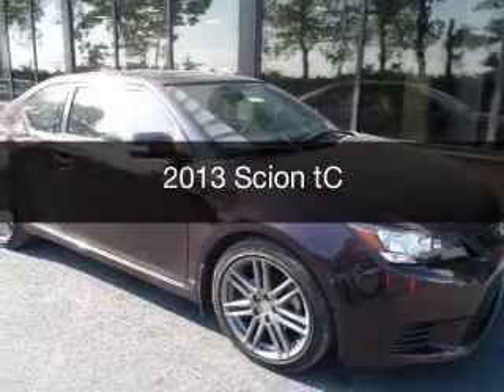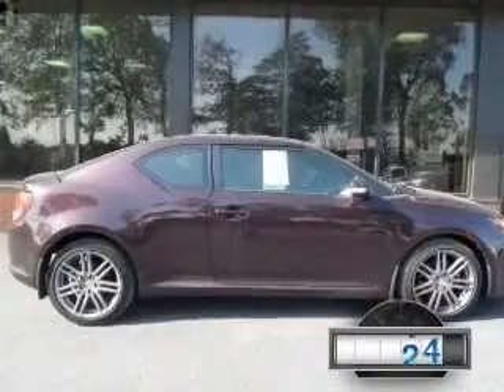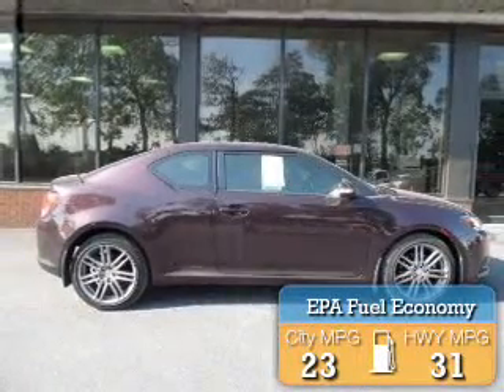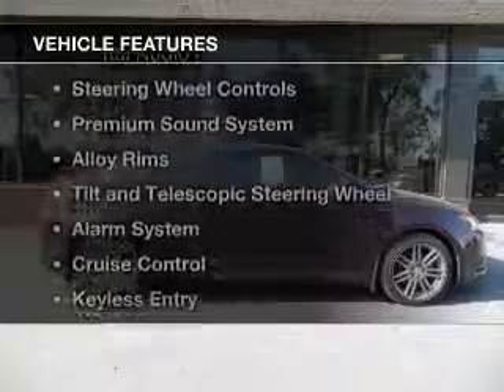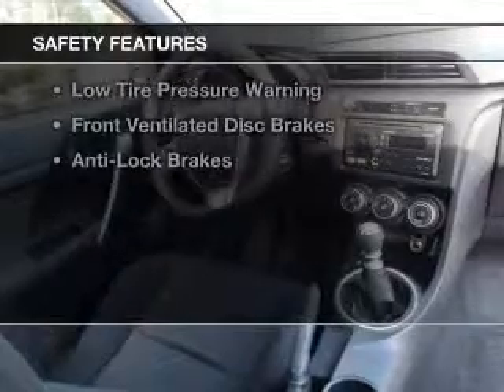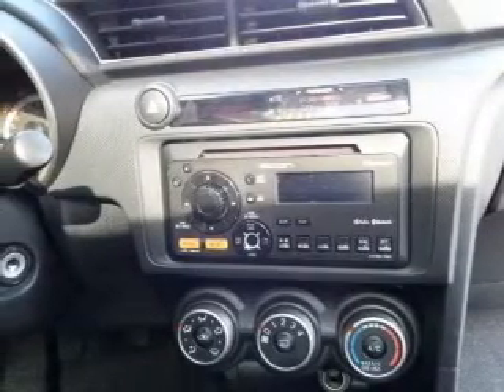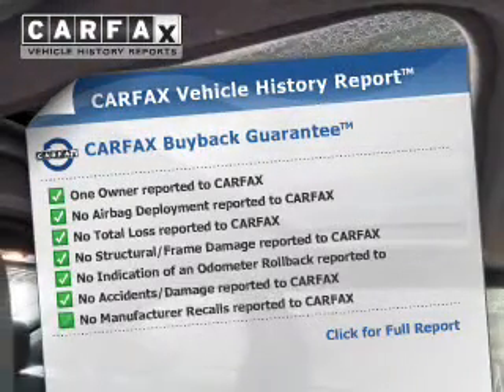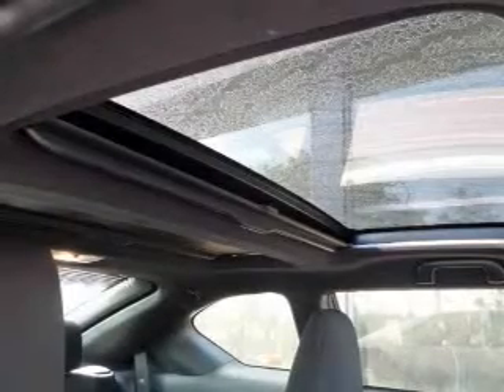2013 Scion tC - Easton PA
Phone:
Year: 2013
Make: Scion
Model: tC
Trim:
Engine: 2.5 liter inline 4 cylinder 16 valve MPFI DOHC
Transmission: 6-Speed Manual
Color: Sizzling Crimson Mica
Mileage: 26286
Address:
3810 Hecktown Rd.Route 33
Route 33